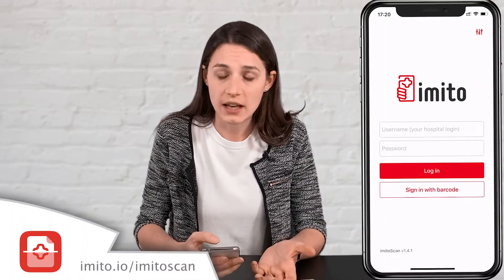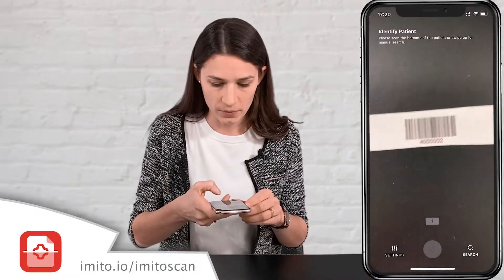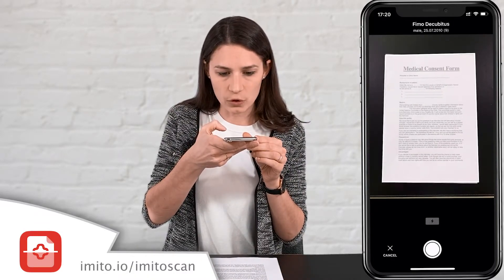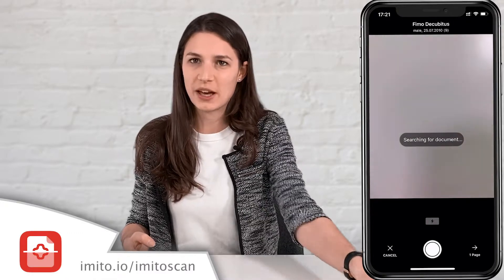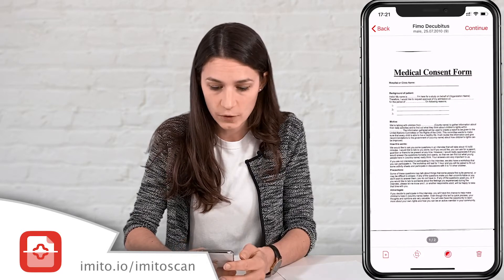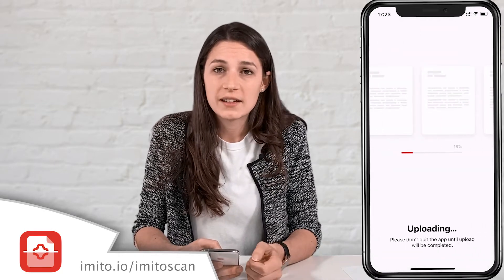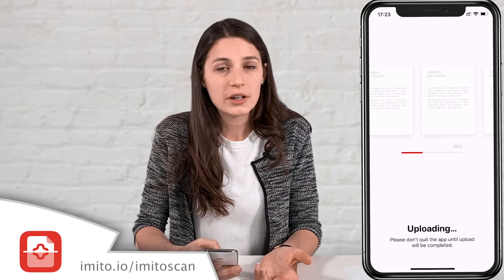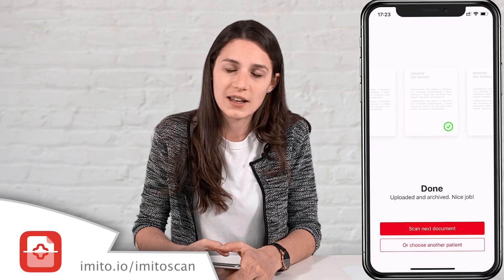imitoScan for those who do not yet get along completely without paper files.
Scan important medical documents easily and without delay. Save them directly in the electronic patient record.